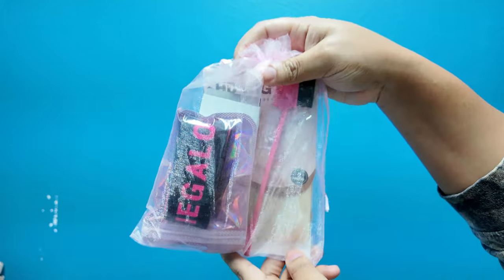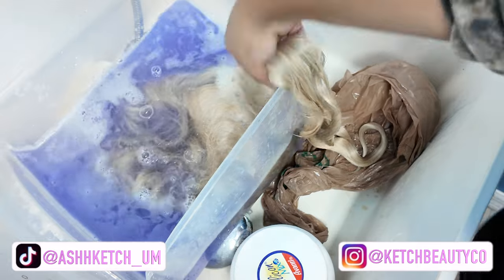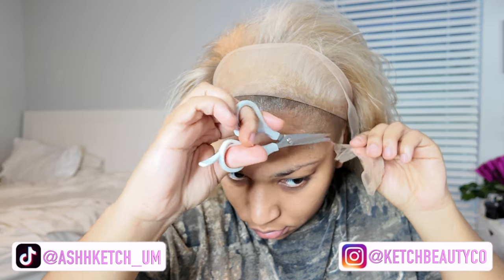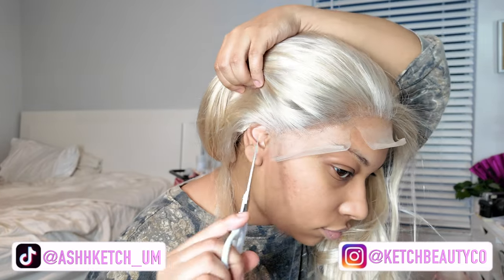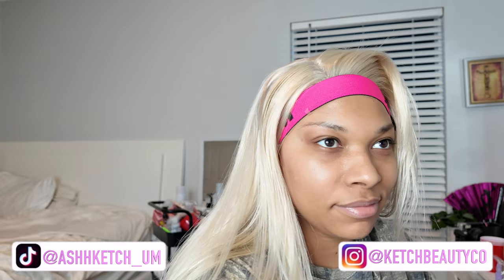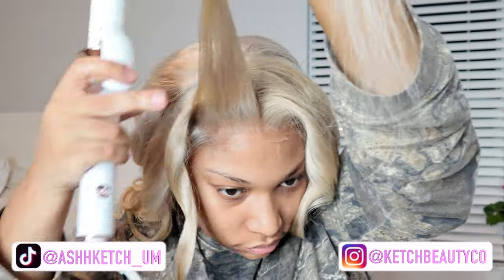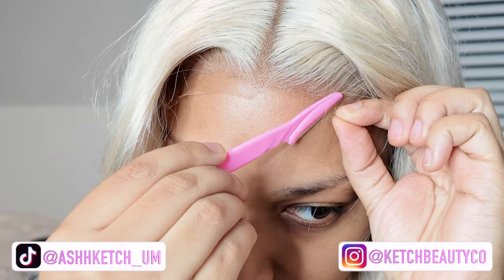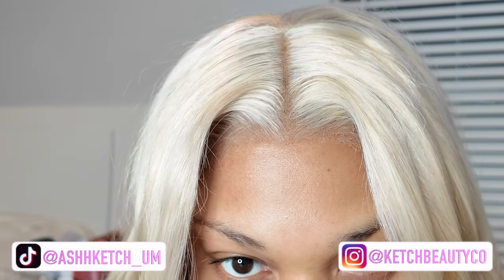How I Tone 613 Hair|Frontal Lace Install Ft. Megalook Hair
Hey loves back with another wig video!!! This perfect 613 wig is from Megalook hair and it only cost $199!!! 30 inch 613 for only $199!!!

Hair Details
30 inch 613 13x4 Frontal 180 density

Products used
Shimmerlights purple shampoo
conditioned hair with silicon mix
ebin spray & lace glue
spritz
mousse

KETCHBEAUTYCO & ASHHKETCH
ASHHKETCH_UM